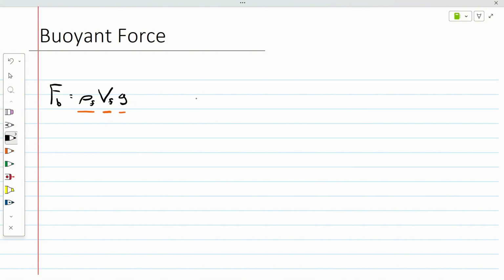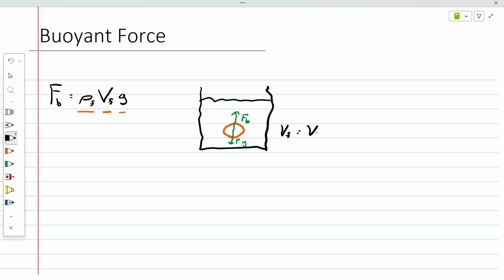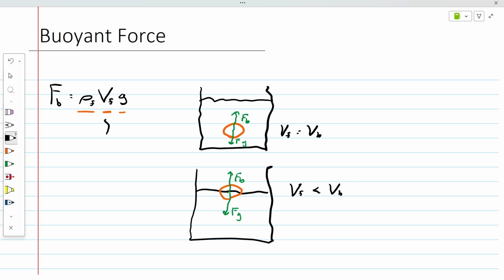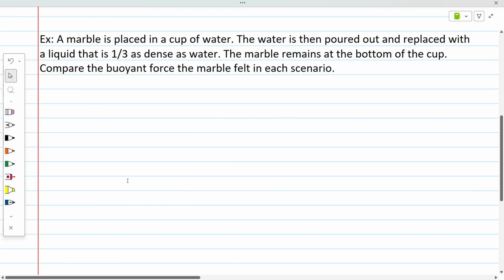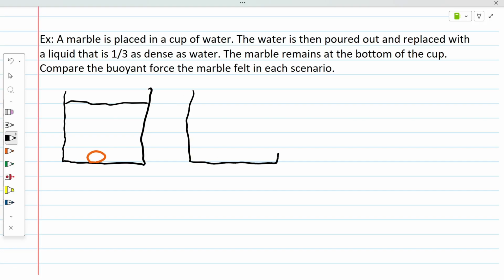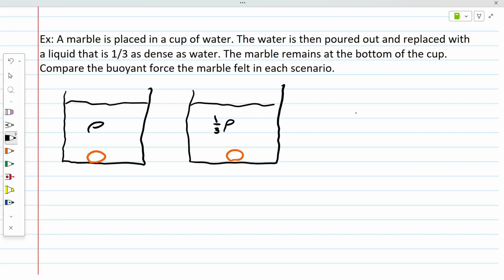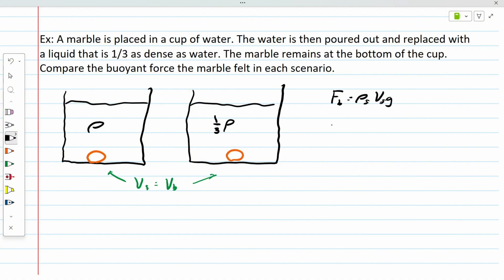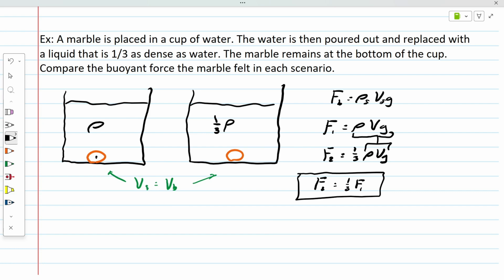What Causes Floating | AP Physics 1 Unit 8.3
In this video we will learn about buoyant force and how to calculate it. We will look at examples and show how it causes floating.

AP Physics 1 Unit 8.3 | Fluids and Newton’s Laws

Video Chapters
0:00 Buoyant Force
1:47 Buoyant Force Example